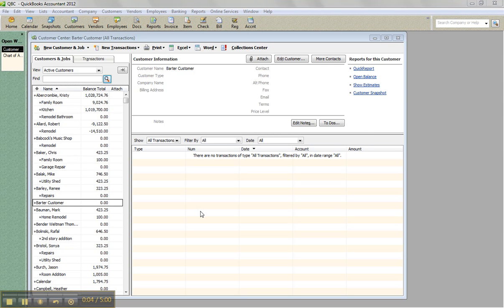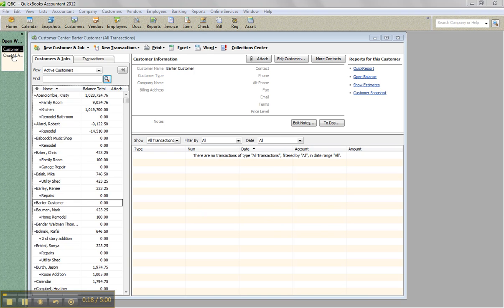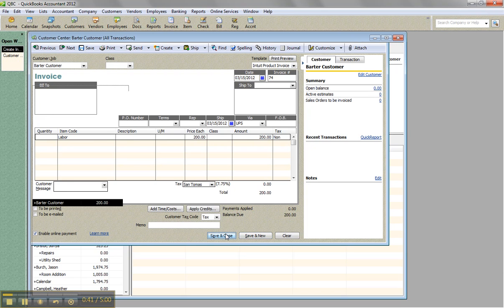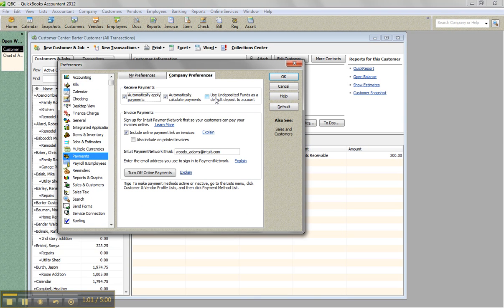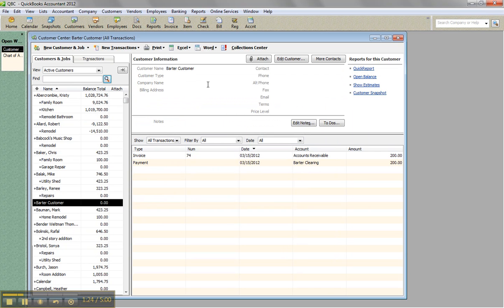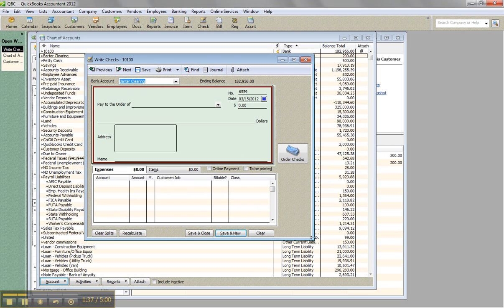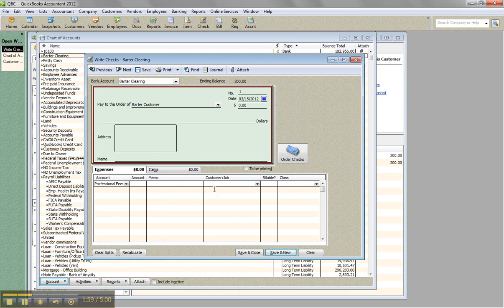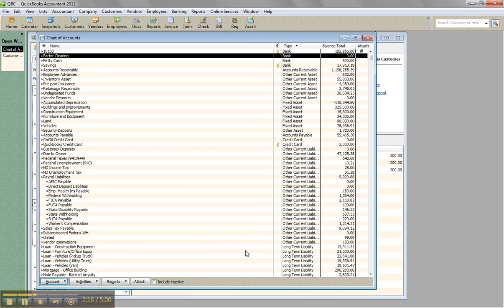How to Handle Barter Activity in QB